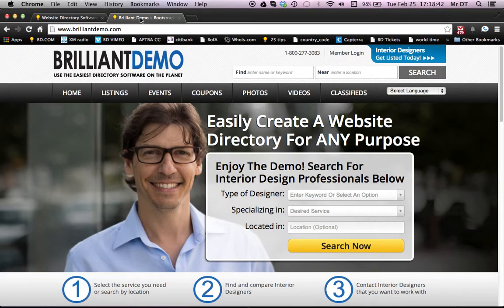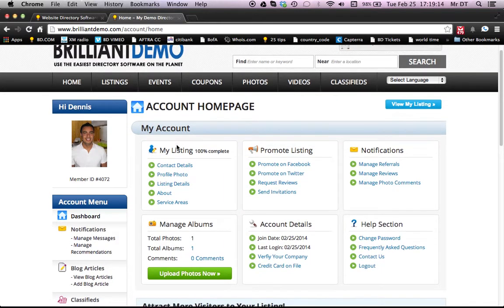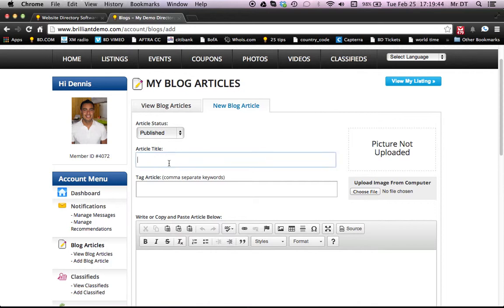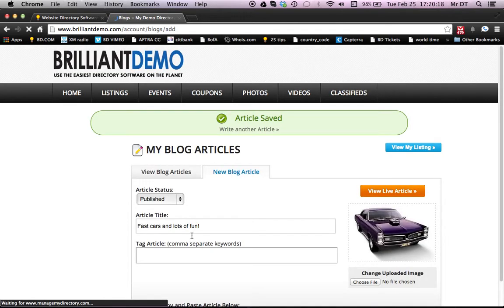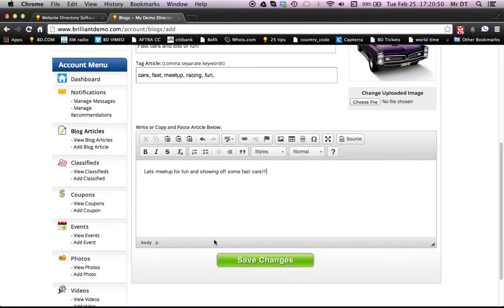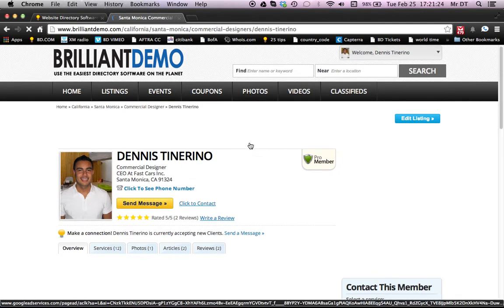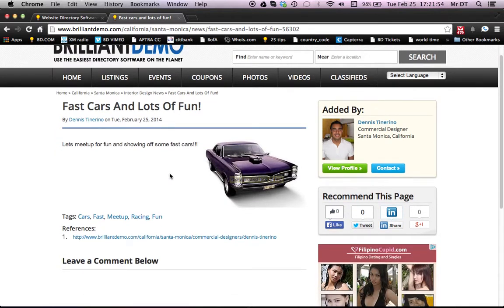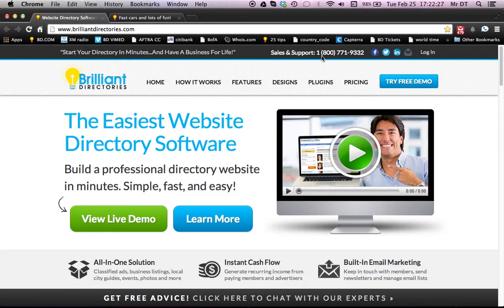How Your Website Members can post Blog Articles 📝 Brilliant Directories Software Guide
👋 Brilliant Directories Video on how Members can post Blog Articles by Dennis Tinerino

How can your website members post blog articles on your BD website? We’ll show you the process and the options you have available in this video.
➡️ Some websites rely on user blog posts, and for those websites, it is very important to have a clear process for making a post.
The Brilliant Directories system for member blog posts is intuitive and quick. We’ll show you the exact process in this video.
Watch the video to see the full tutorial!

💬 Does your website have a lot of blog articles from members?